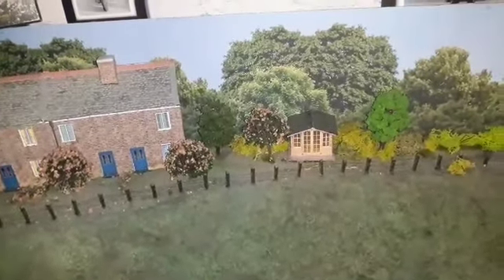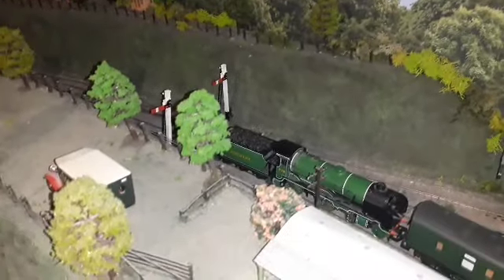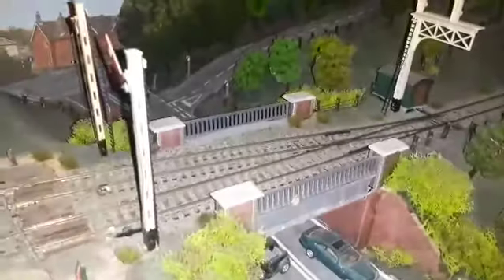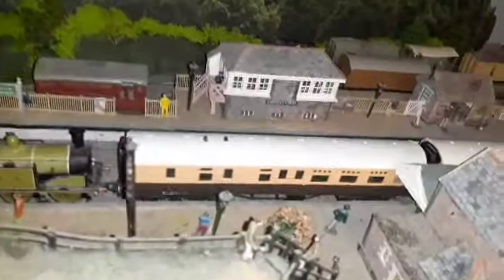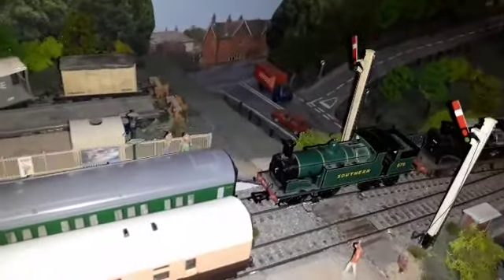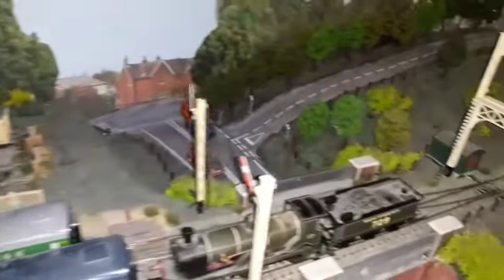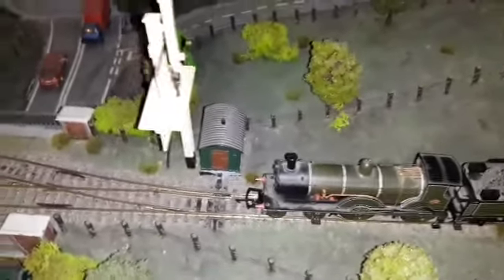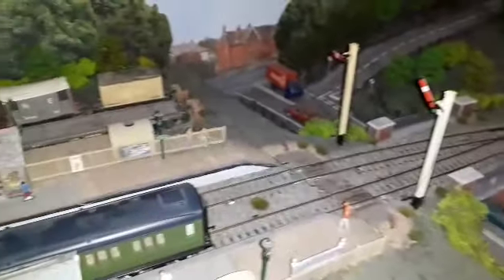Droxford running session 13th October 2020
running session as mentioned in previous video